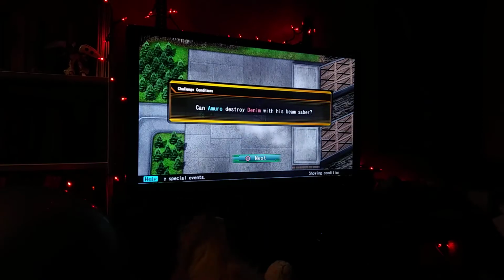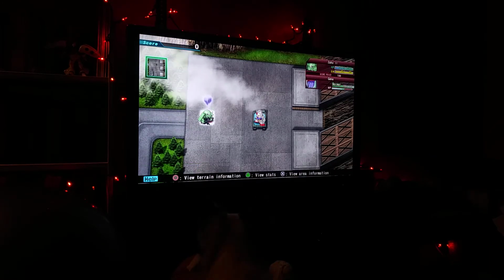DP GAMEPLAY GUNDAM GENESIS PART 2